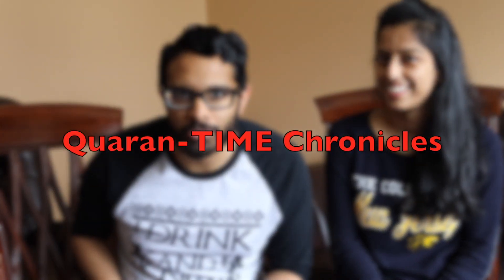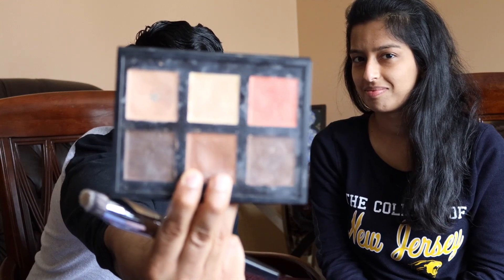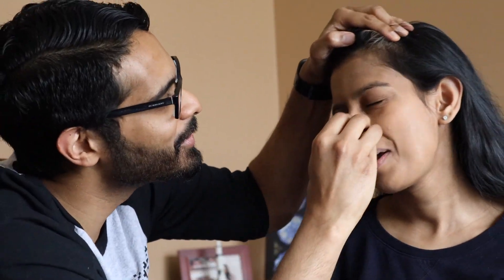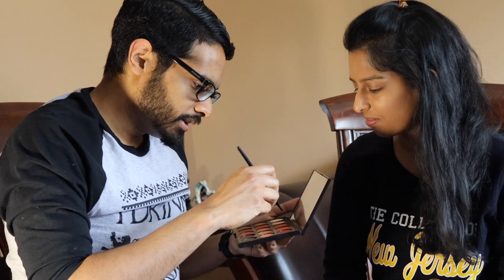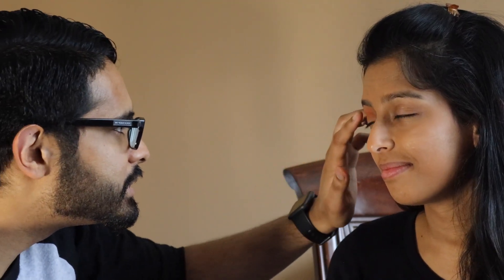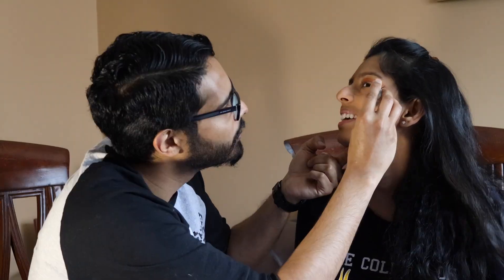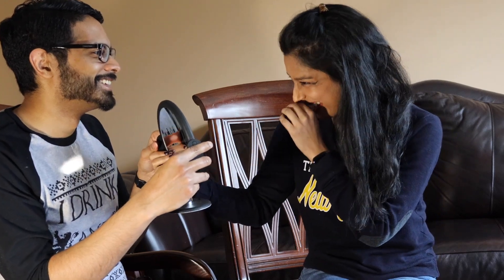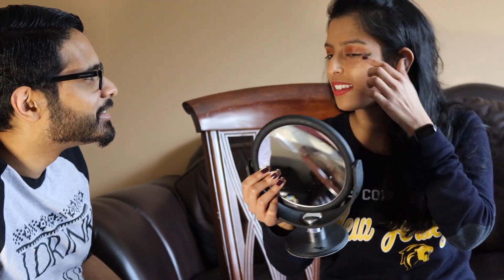BOYFRIEND DOES MY MAKEUP!! (horribly) Quarantine Boredom | Indian Engaged Couple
Will this finance nerd figure out how to do a contour on his fiance? Find out if Indy is a secret James Charles or not in their first video!

Indy and Ani Twitter: @IndyandAni

Products Used:
NARS Creamy Concealer - Biscuit
NARS Foundation - Medium / Dark 1
Kylie Matte Lip - Kristen
Morphe Palette
Huda New Nude Palette
Bare Minerals Bronzer
Becca Champagne Pop
Milk Makeup Kush Mascara
Stila Waterproof Liquid Eyeliner